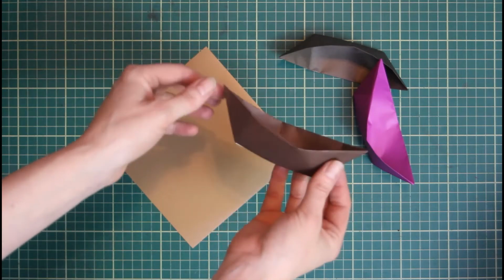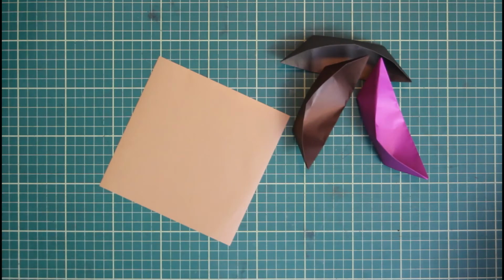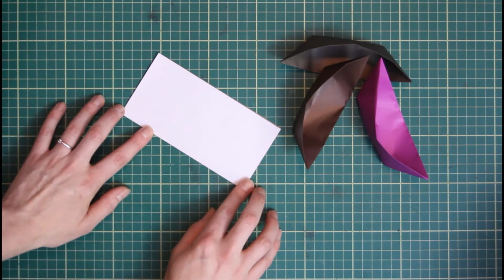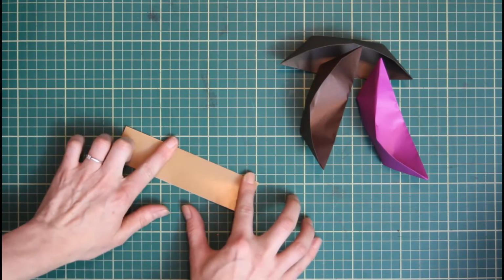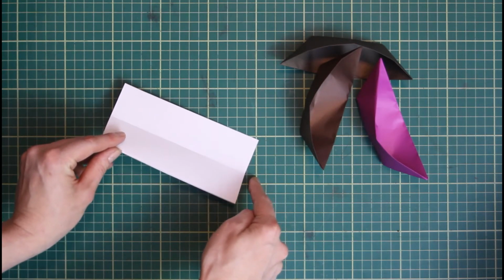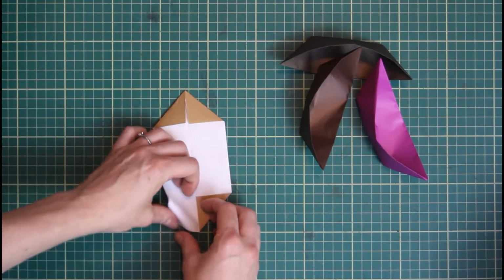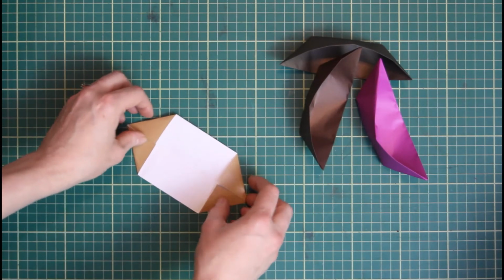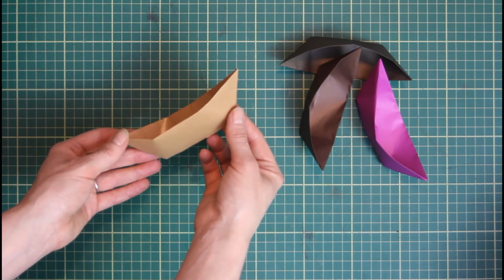How to make an Origami Boat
How to make an Origami Boat - By Helen